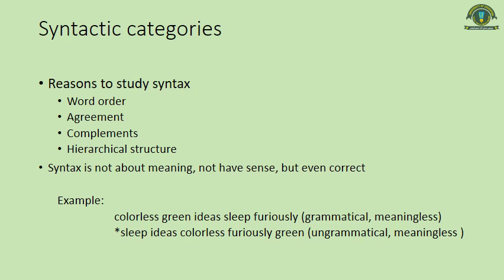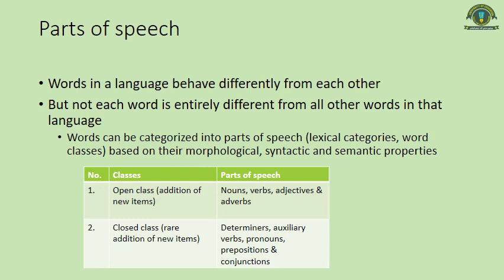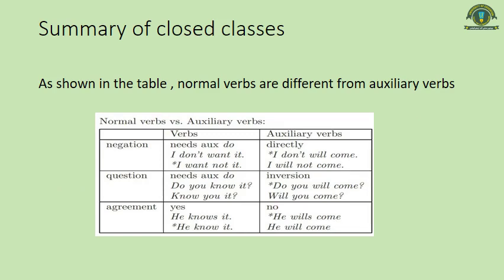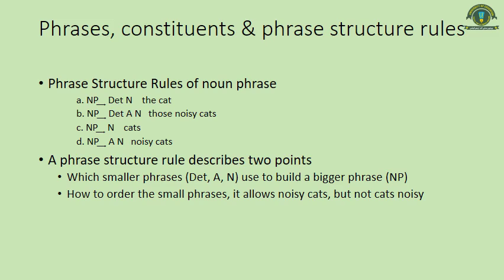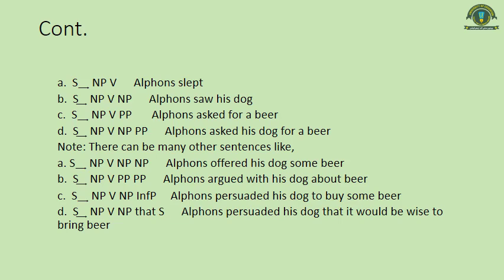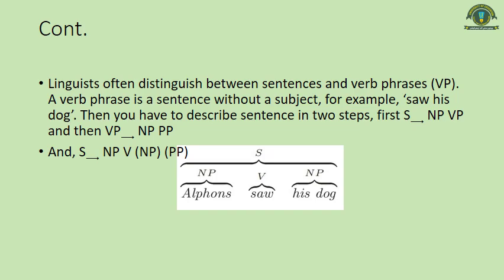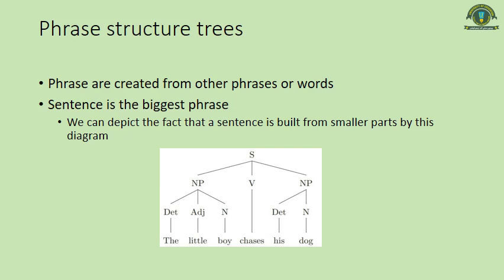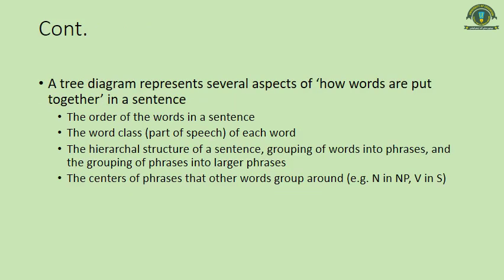ENGL2119 Lecture 5 Morphology and syntax Basics